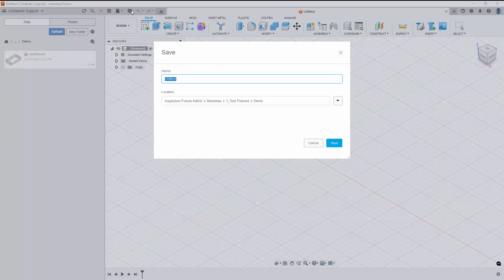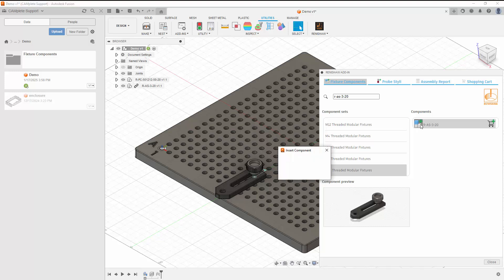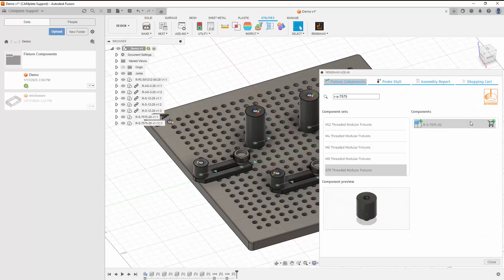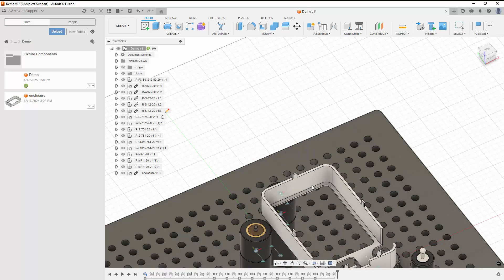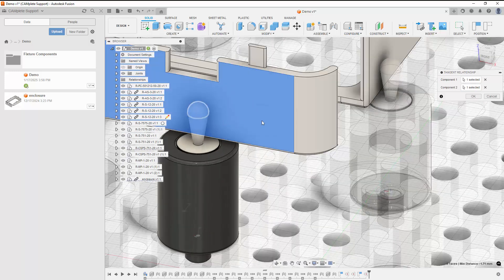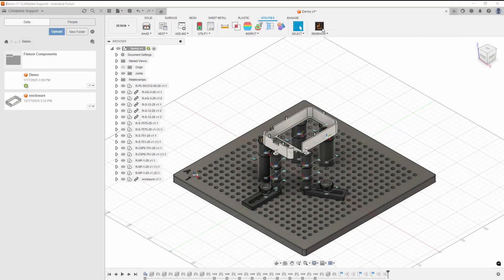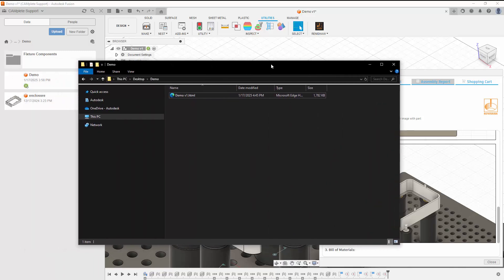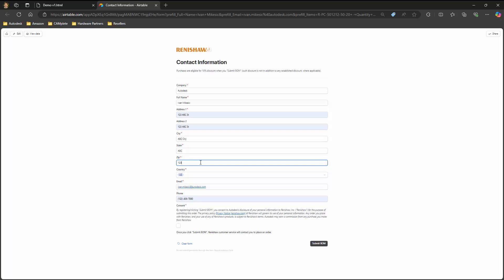Streamline Fixture Design and Ordering in Fusion with the Renishaw Fixturing and Styli Add-In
Integrating Renishaw inspection fixtures into your Fusion designs just got easier with the new Renishaw add-in. This powerful tool lets you import Renishaw fixture components directly into your Fusion project and use them to build a complete inspection fixture.

Once your fixture is built, you can create an assembly report that includes step-by-step instructions on how to build the fixture, along with images and a bill of materials. Positions for placing fixture components are provided using the alphanumeric legend found on Renishaw fixture plates.

In addition to fixture components, the add-in also allows you to import probe styli into your Fusion tool library. Use the styli with inspection toolpaths and the Renishaw Equator post to program inspection routines for the Renishaw Equator.

The design and build tools are available to all Fusion users, but the ordering workflow is currently restricted to U.S.-based users only.